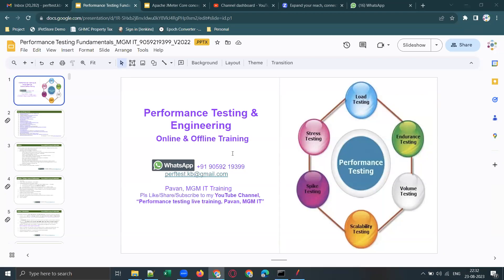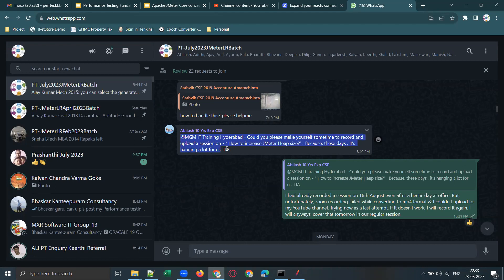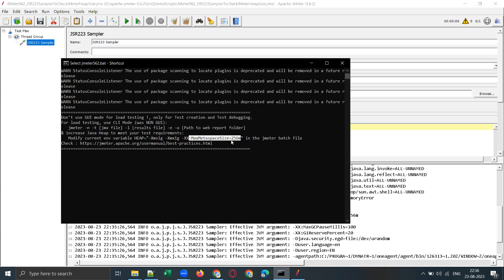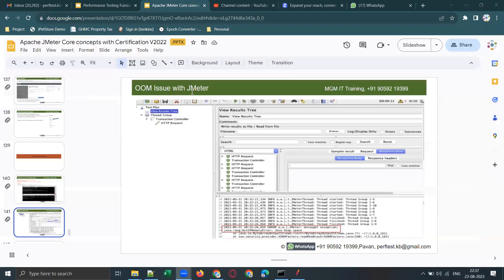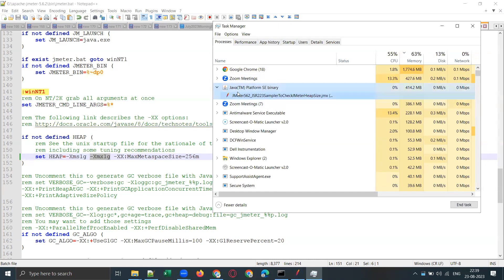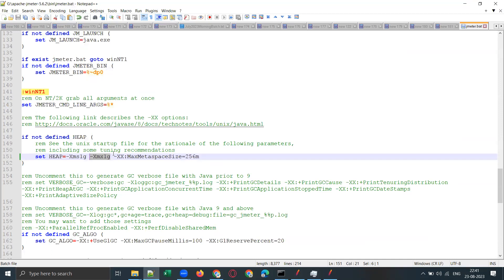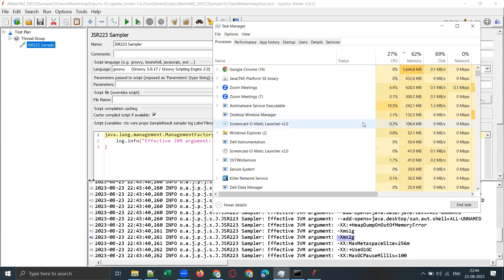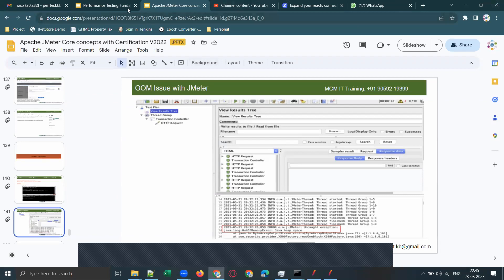PerformanceTesting-JMeter-OOM Issue with JMeter-How to increase JMeter Heap size, validate heap size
Custom code to use in JSR223 Sampler to check JMeter Heap size:
java.lang.management.ManagementFactory.getRuntimeMXBean().getInputArguments().each {
    log.info("Effective JVM argument: " + "$it")}

1. JMeter-OOM Issue with JMeter-How to increase JMeter Heap size, validate heap size with custom code using a JSR223 Sampler